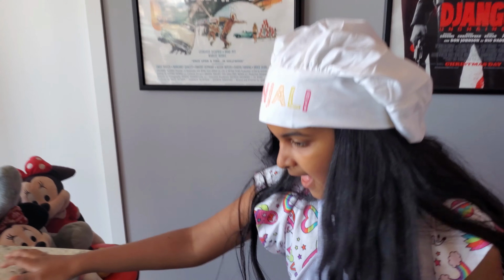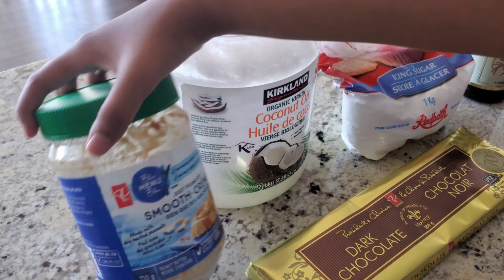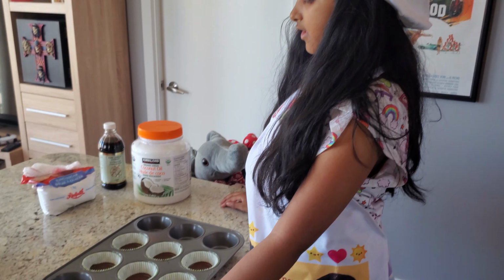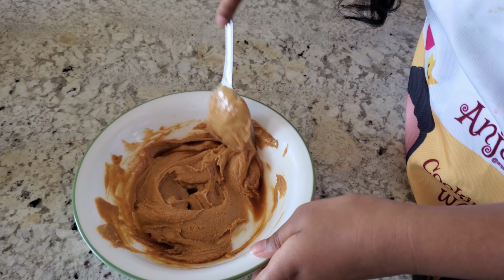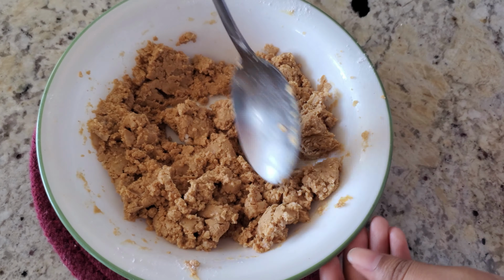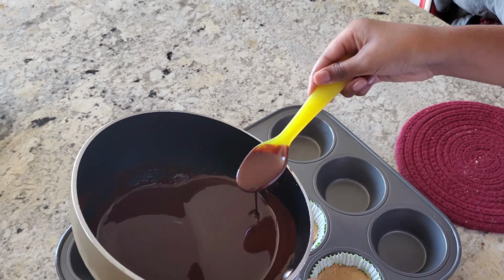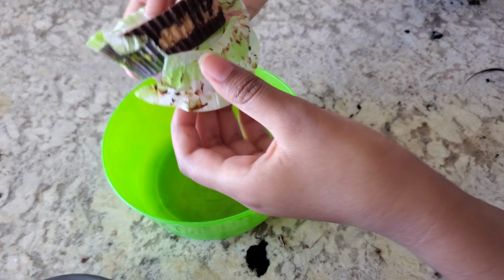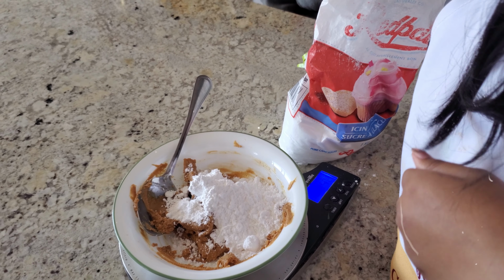How to Make Chocolate Peanut Butter Cups!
Chocolate Peanut Butter Cups
Yield: 6

Ingredients:

- Peanut Butter (120 g)
- Coconut Oil (30 g)
- Chocolate (150 g)
- Vanilla Extract (1/2 tsp.)
- Icing Sugar (45 g)

Method:

1) Melt the peanut butter slightly until smooth.
2) Melt chocolate and coconut oil in a pan over medium heat.
3) Place cupcake liners in a cupcake tray. Spoon out about 3 tbps. of melted chocolate into each liner. Place tray in freezer for 5 minutes.
4) Add vanilla extract and icing sugar to the smooth peanut butter and mix until well combined.
5) Remove tray from freezers. Add peanut butter mixture on top of each chocolate and pat down and until level.
6) Pour remaining melted chocolate equally over the peanut butter cup. Place tray in freezer for about an hour.
7) Remove chocolate peanut butter cup from freezer and allow to thaw for a few minutes.
8) ENJOY!!